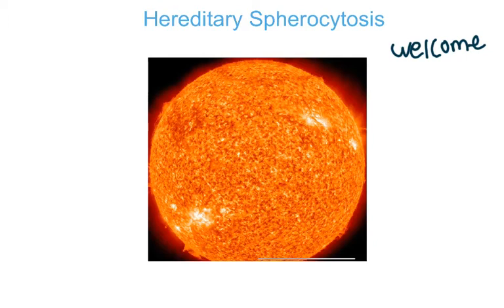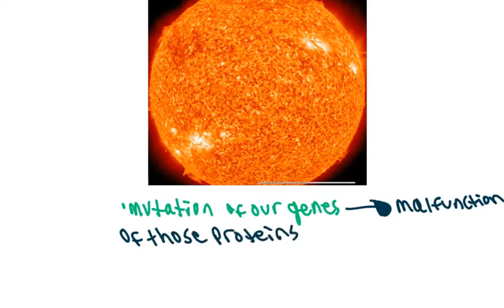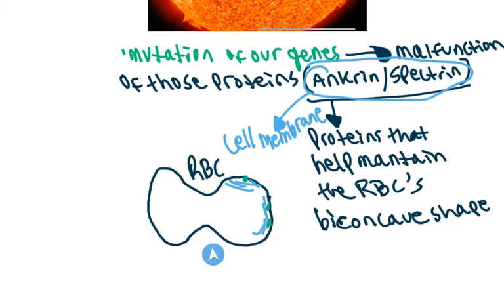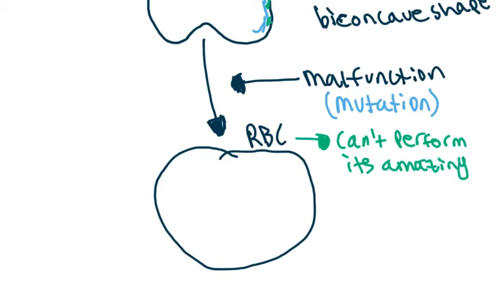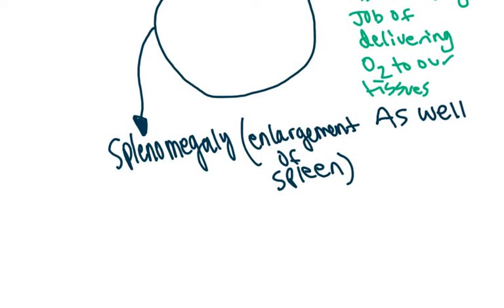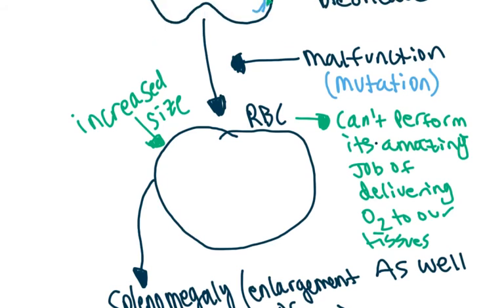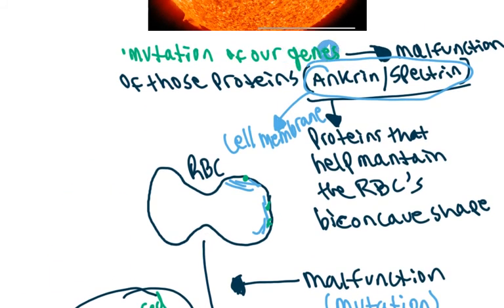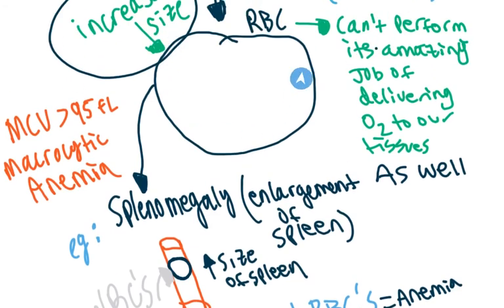Hereditary Spherocytosis | Anemia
YOO guys!!!

In this video, I talk about hereditary spherocytosis anemia!

ENJOYYYY!!